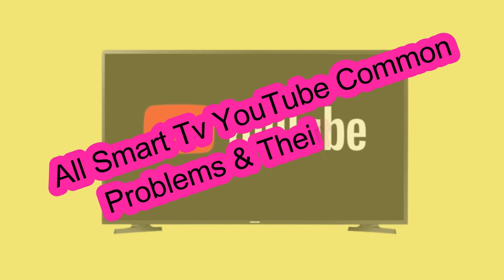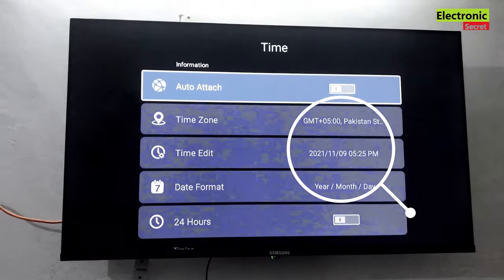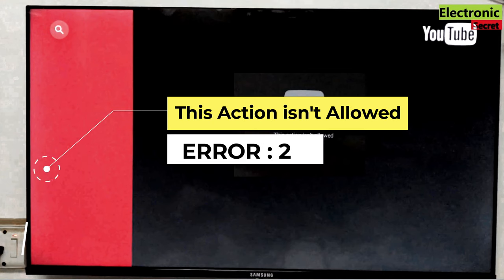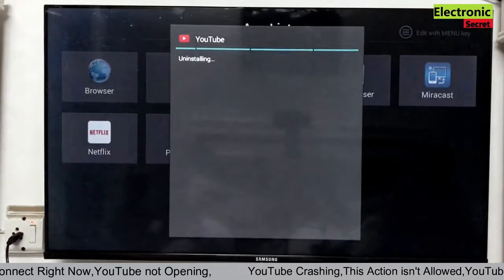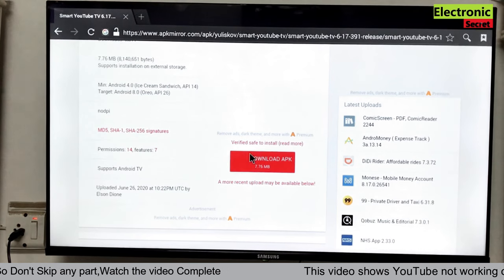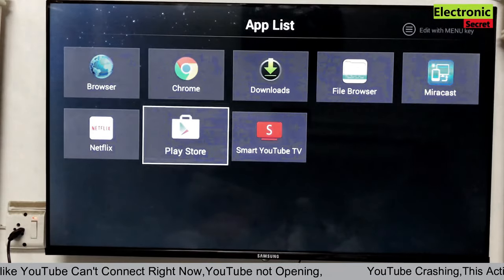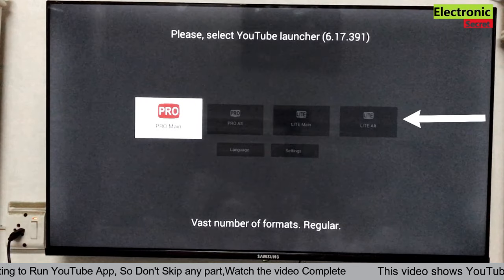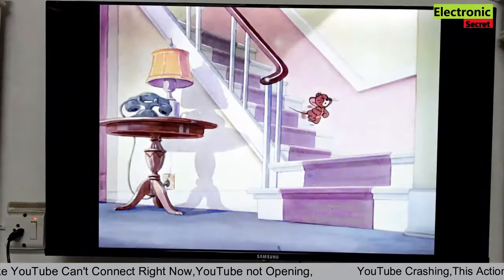YouTube Not Working on Android Tv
YouTube not working on Android Tv,youtube not working on smart tv, smart tv youtube not working

This video shows how to fix Youtube not working on Smart Android Tv,giving error "Can't Connect Right Now,Try Again, Open Network Settings" on Wisdom Share Tv by Electronic Secret.